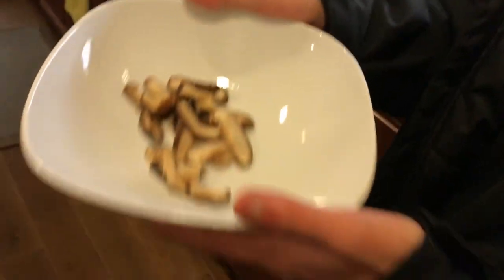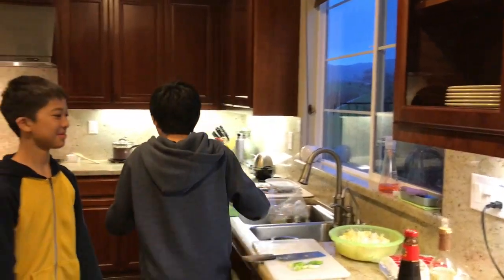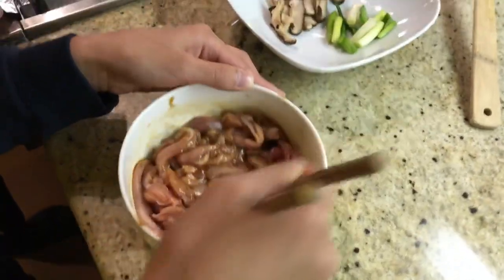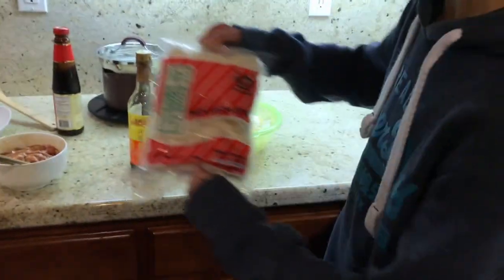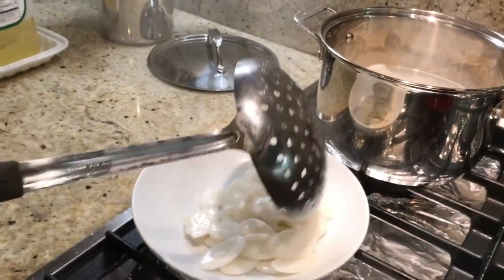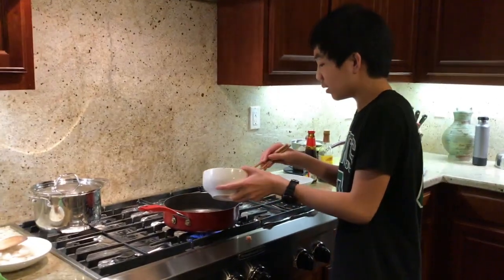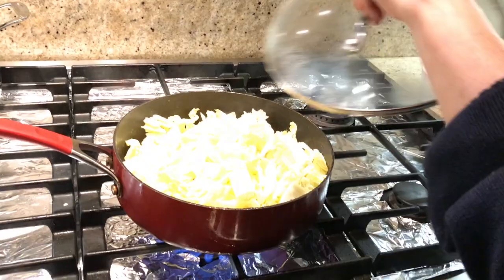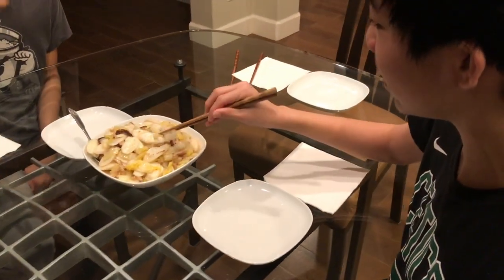How to make stir-fried Rice Cakes in 8th grade (feat. Tiny Grandma)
Hey guys, so together with the Gamedy Bosses, we just filmed a short video for a Chinese school project.

Special appearance from Tiny Grandma.

If you are bored, or would like to see how to make Shanghai stir-fried rice cakes, then check it out: